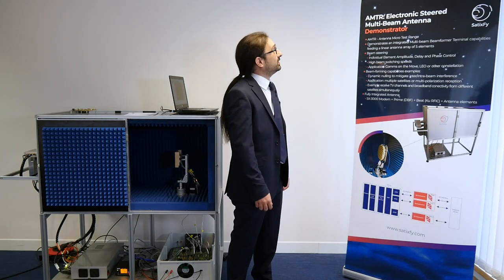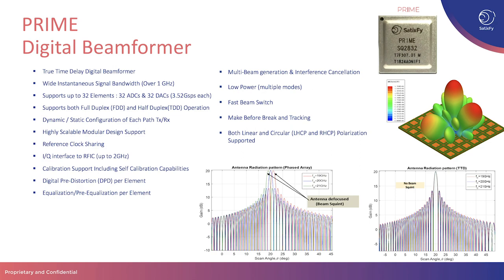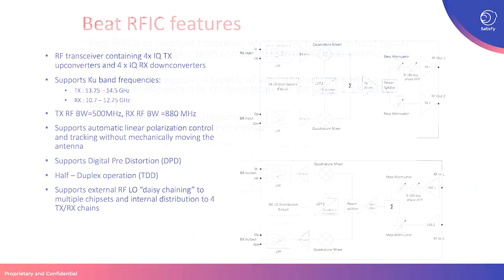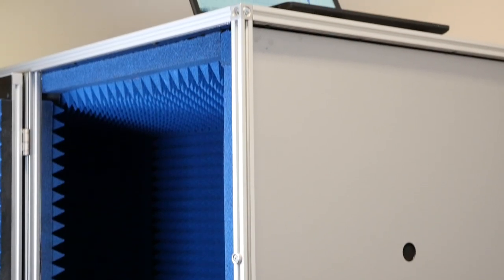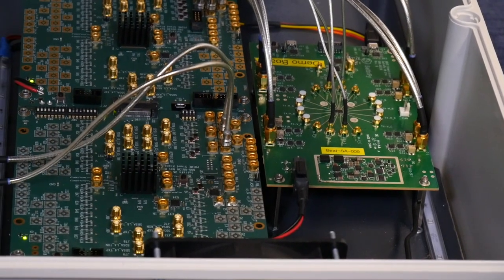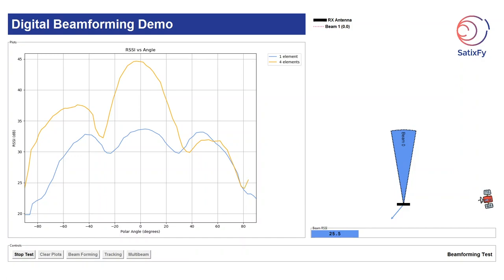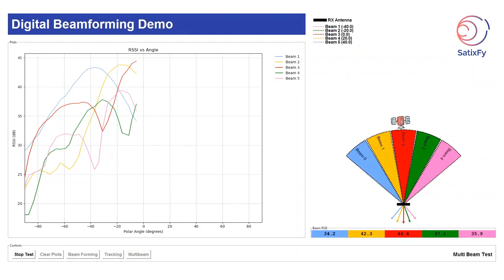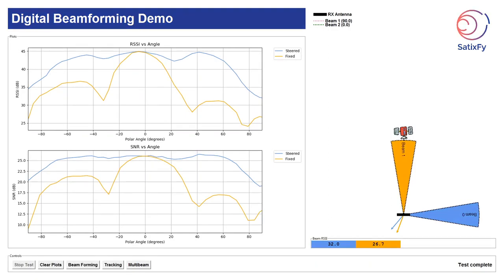SatixFy's Antenna Micro Test Range (AMTR) demonstration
SatixFy's AMTR is specifically designed for demonstrating Electronically Steered Antennas functionality. It sets an advantage for partners and early adopter by providing a means for developers to quickly analyze and measure the performance and capabilities of designed electronically steered antennas.